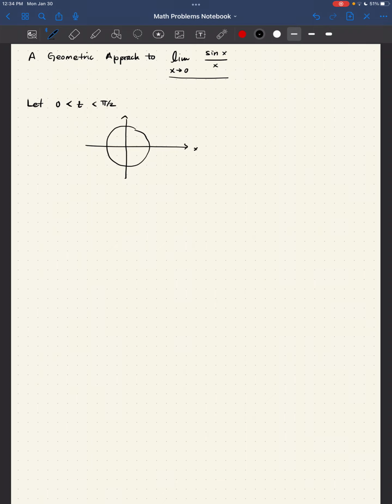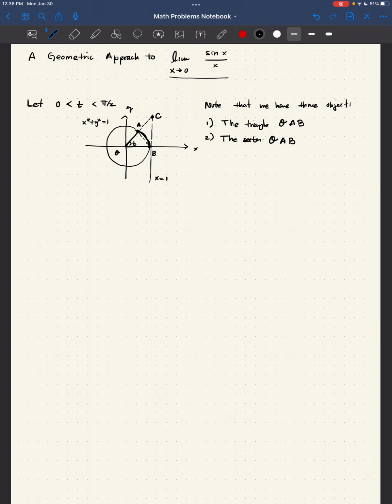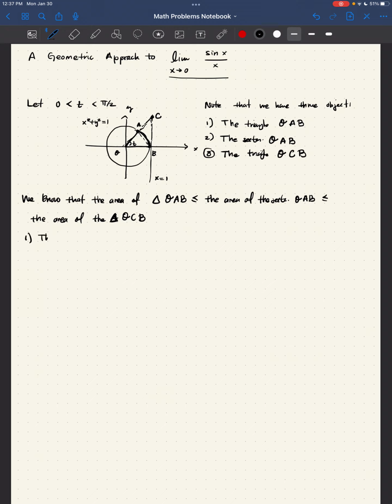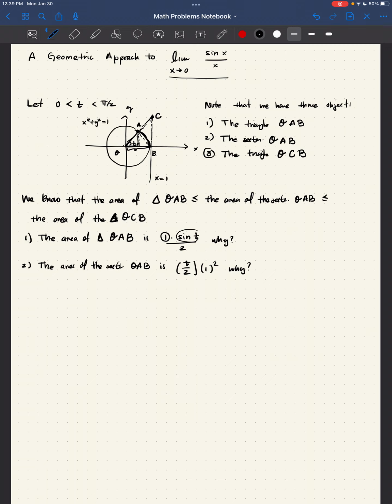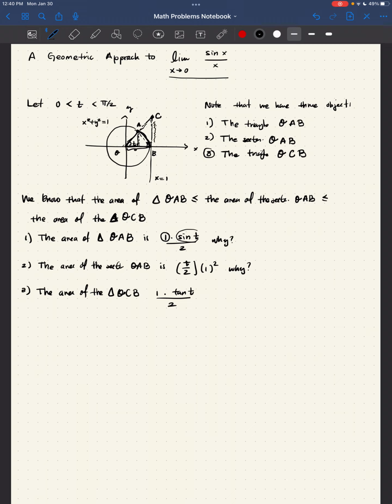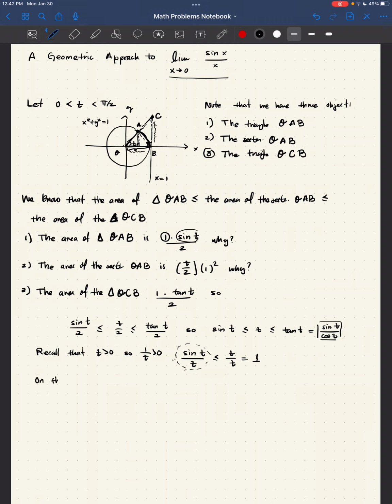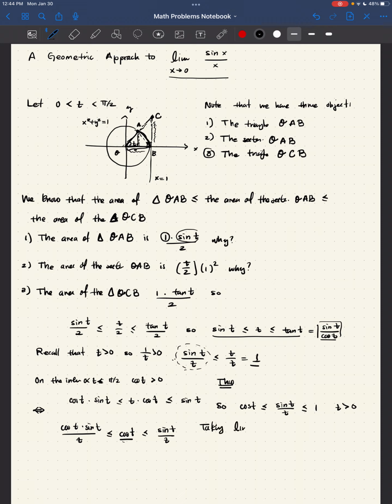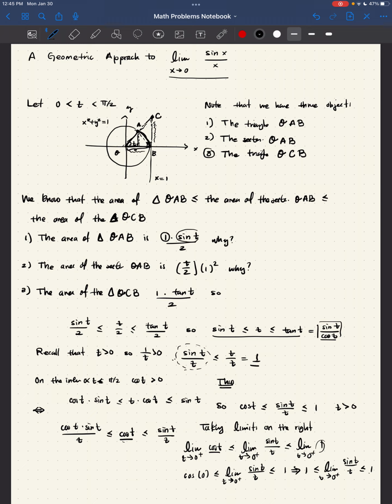A Geometric Approach to the Limit of sin x over x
We present a geometric approach to the limit computation as x tends to 0 to sin x over x. You may see why the tangent function is called that way.